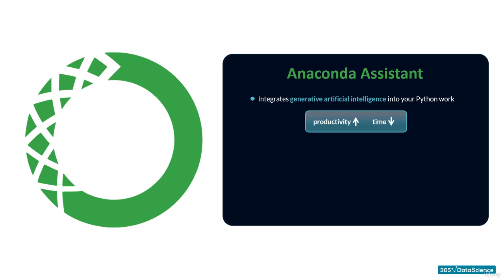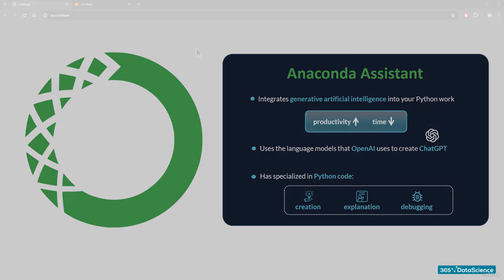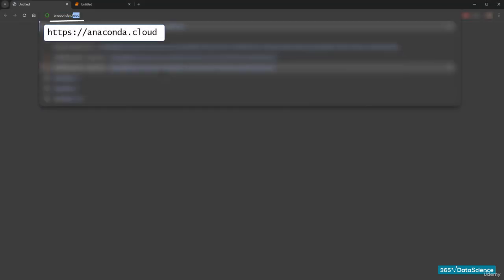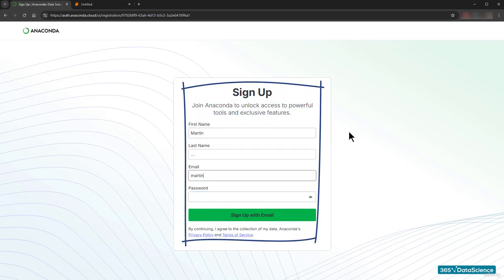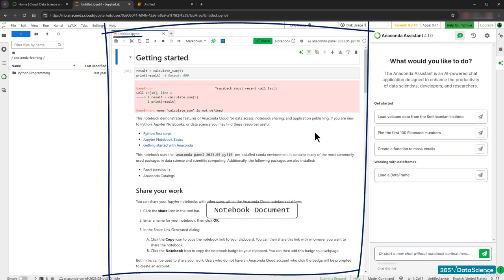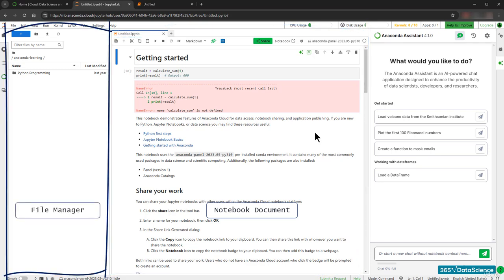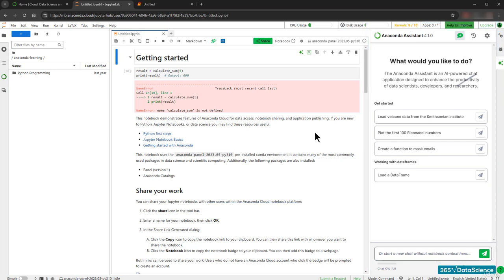Anaconda AI Introduction | Setup & Basics for Python Data Science Beginners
In this lesson, you will get a complete introduction to Anaconda AI, a powerful platform used for Python programming, Data Science, and Machine Learning.

We will cover:

What Anaconda is and why it is used
Introduction to Anaconda Navigator
Installing and setting up Anaconda (basic overview)
What Jupyter Notebook is inside Anaconda
How Anaconda helps manage libraries and environments
Why it is important for AI and Data Science learners

Anaconda makes it easy to install Python, manage packages, and work with tools like Jupyter Notebook, Spyder, and VS Code in one place.

🚀 By the end of this lesson, you will understand how Anaconda fits into your AI and Data Science learning journey!